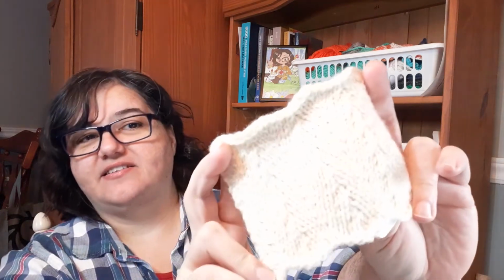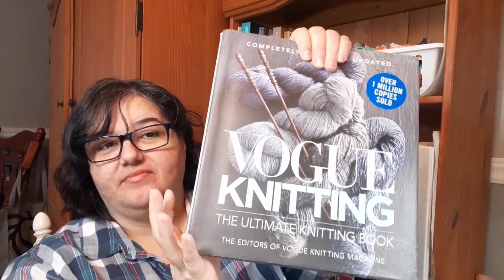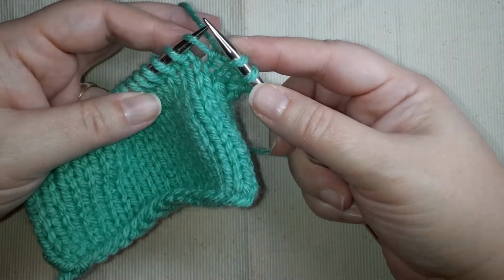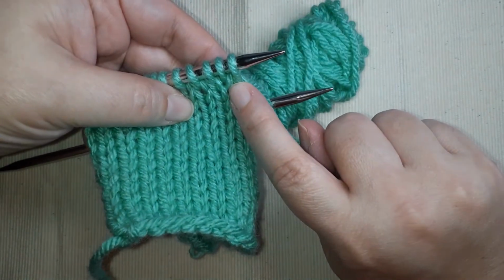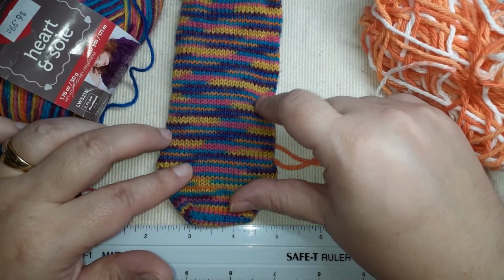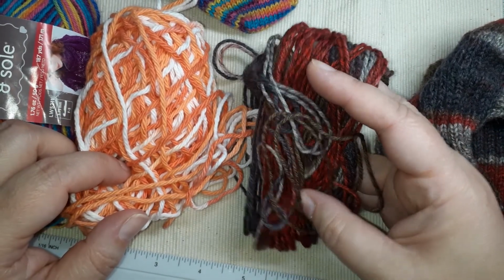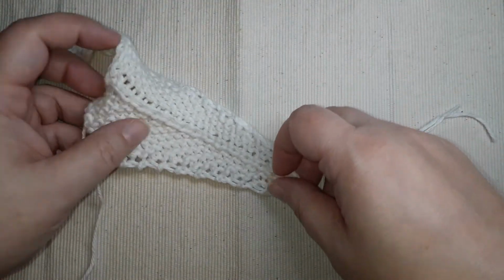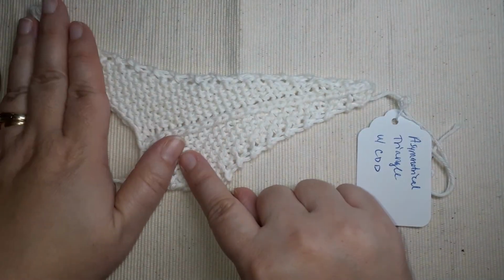Knitting Questions & Answers: Yarn Overs, Self-Striping Yarns & Modifying Shawls {Ep1}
Knitting Questions & Answers: Yarn Overs, Self-Striping Yarns & Modifying Shawls {Knitting 411 Episode 1}

The every other week knitting podcast that's dedicated to answering your knitting questions! Be sure to leave your questions in the comments below and they will get answered in an upcoming video.

Red Heart Heart & Sole sock yarn (available at Big Box Stores)
Patons Kroy Sock yarn (available at Big Box Stores)
Bernat Handicrafter yarn (available at Big Box Stores)

📌 TIMESTAMP LINKS:
00:00 Introduction
1:00 Where to ask your knitting questions
2:48 Knitting Chat
6:50 Knitting Q&A
7:05 Question 1: How to close the hole a yarn over makes
9:28 Question 2: What's the difference between variegated yarn and self-striping yarn
13:00 Question 3: How to tell how a variegated yarn will knit up
14:20 Question 4: Adjusting the wingspan on a 'kite' shawl
17:15 Community Question: Different sock heels and when to use them